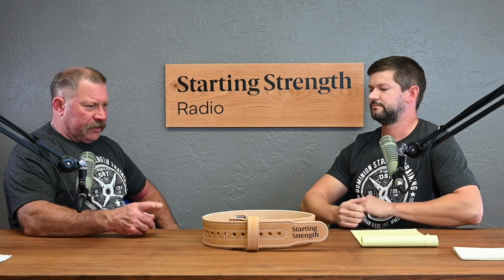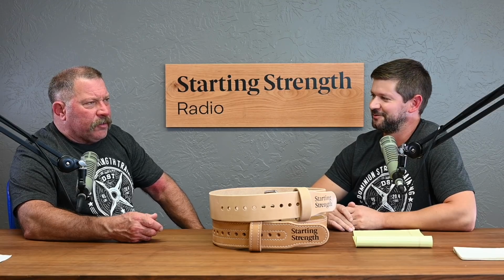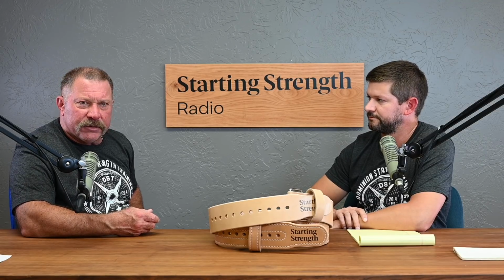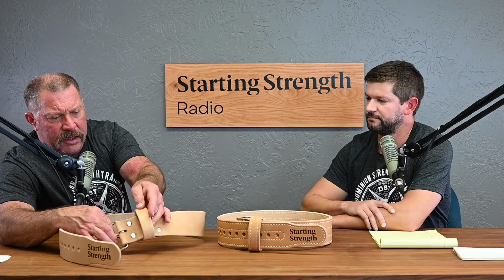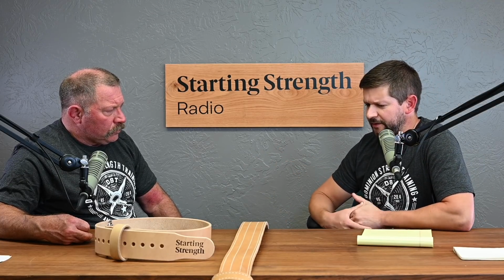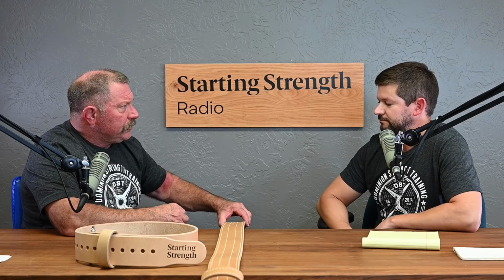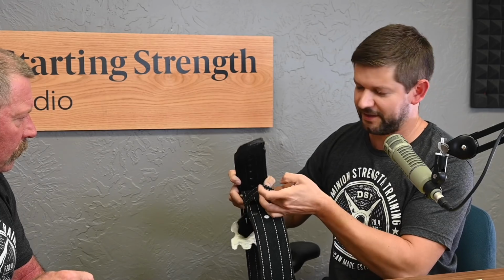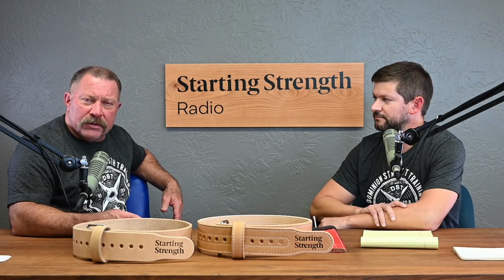Making the Starting Strength Lifting Belt with Blake Wilson | Starting Strength Radio #23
Mark Rippetoe and Blake Wilson, owner of Dominion Strength, discuss belt manufacturing, leather and the Starting Strength Belt.

00:00 Introduction
00:47 Comments from the Haters!
04:36 Guest intro - hurricanes, getting into the business
11:09 Starting Strength belts
13:42 What goes into the belts?
14:22 -- Leather (hide): full grain, top grain, split
21:40 -- Leather (use & processing): sole leather; tempers
26:34 -- Leather (tanning): vegetable, chrome
36:35 Thickness of the single-ply belt
39:36 Rivets, buckle, keeper
44:41 Getting it straight
48:14 The edges
49:26 Sewing & the machines
51:33 Gluing with contact cement
54:25 Holes & sizing the belt
56:34 Angling toward the pin
57:39 Putting the SS logo on
58:43 Buckles
01:02:43 Example junk belts
01:10:38 Why this design